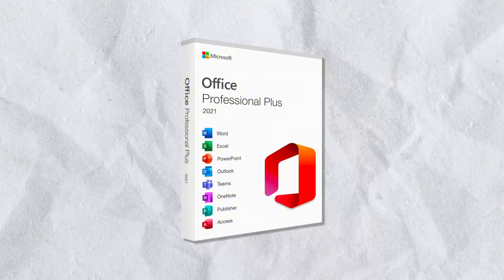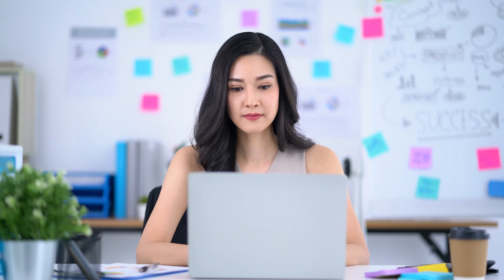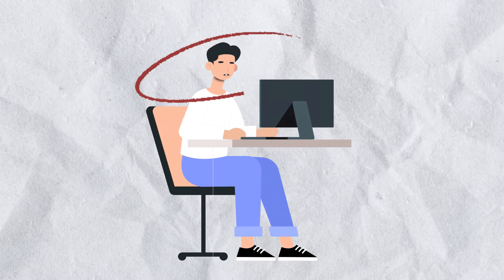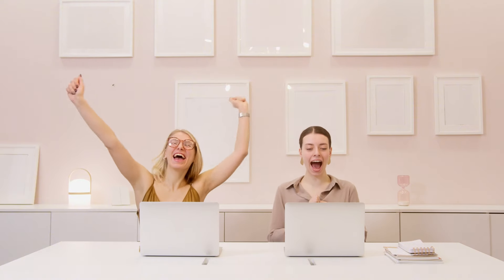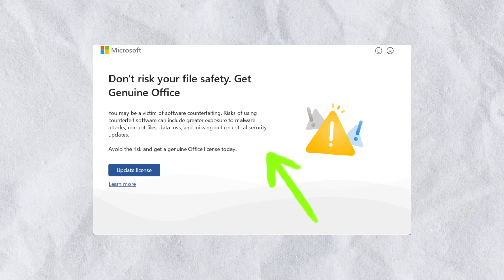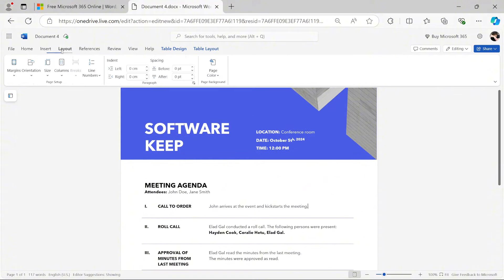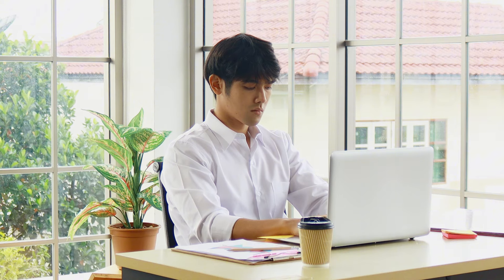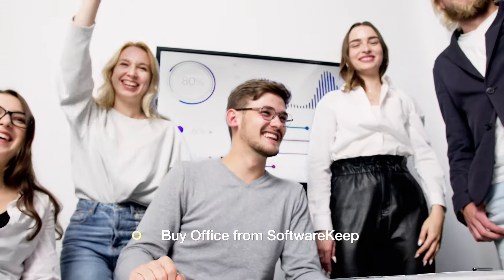Everything You Need to Know About Microsoft Office Activation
Check out exactly how to activate Microsoft Office for unlocking all features. Learn how to avoid reduced functionality mode, discover multiple Office activation methods, and find out how to get Microsoft Office for a lower price! Watch the whole video for the best tips to activate Office and save money!
0:00 Intro
0:15 What is activation?
0:44 Reduced functionality mode
1:00 How to activate Office
1:22 Office activation alternatives
2:03 Get Microsoft Office for cheap
2:16 Enjoy Microsoft Office